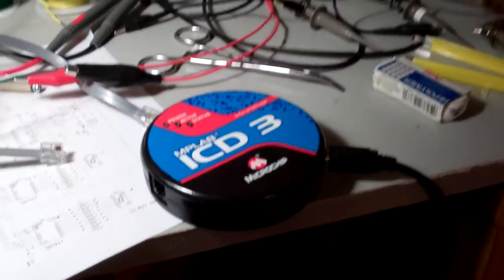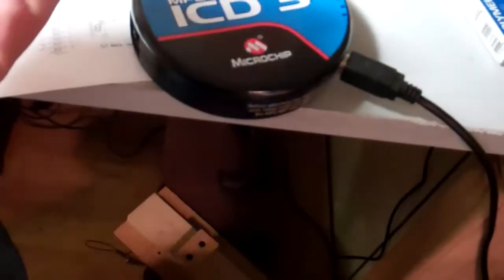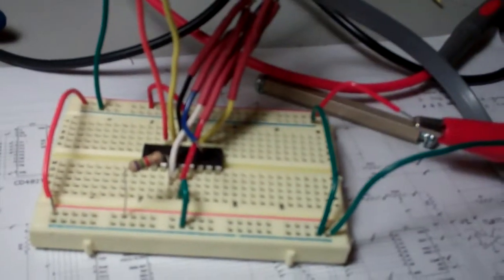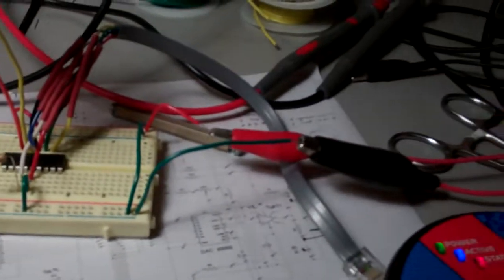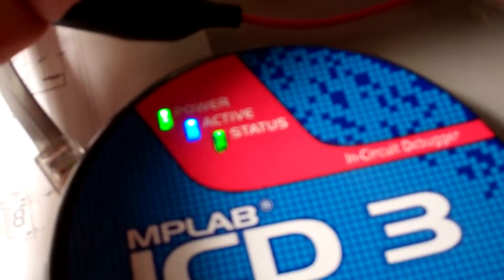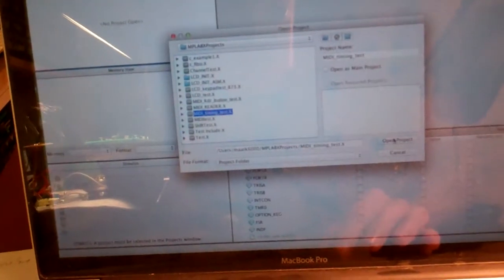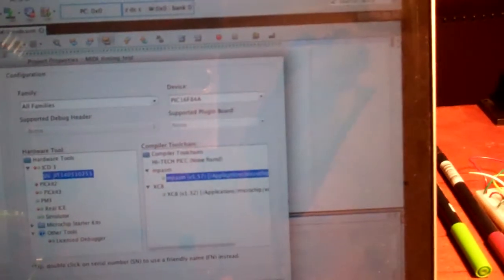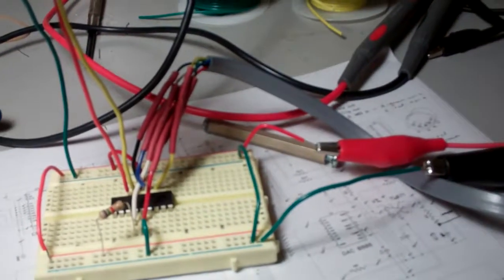how to download code into a Microchip microcontroller using MPLAB X and ICD3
I demonstrate how to download code from a computer using MPLAB X onto a Microchip PIC16F84A using a Mac, an ICD3, and a breadboard.